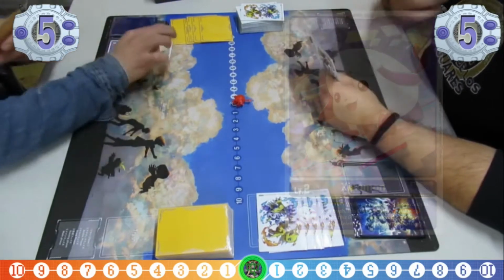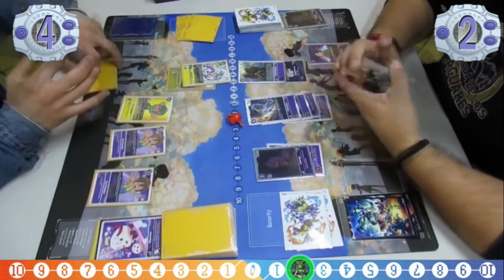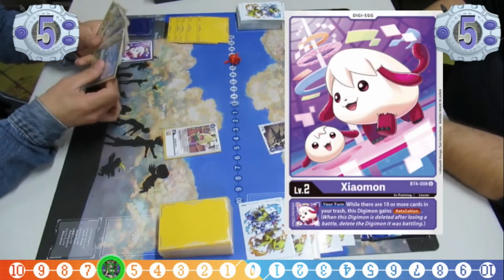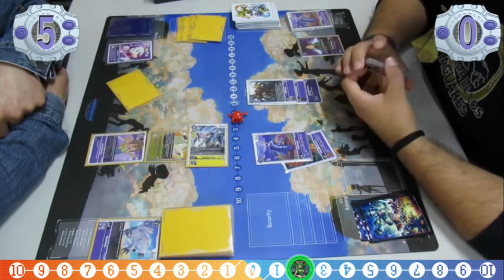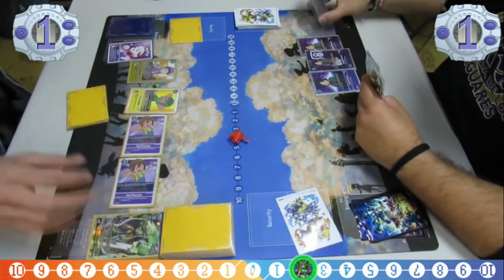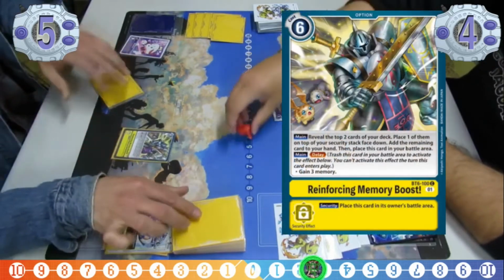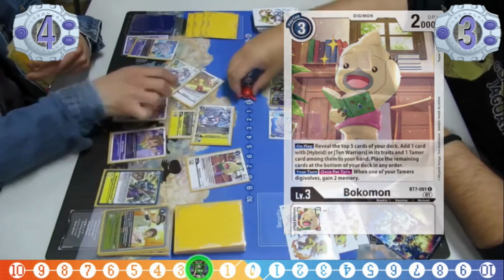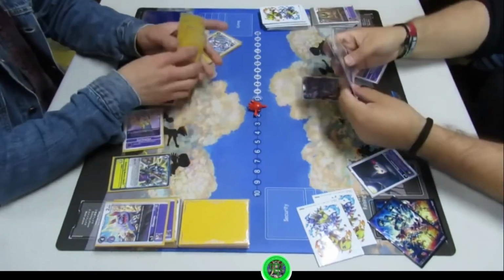Digimon TCG BT7 [ENG] Local Tournament: Purple/Yellow Hybrid Vs Cherubimon Round 3 Bo3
Hey tamers I bring you the Third round of our first BT7 Tournament  at our locals The Hidden City it took place on march 20
it was a 20 men 5 round tournament with a top 4 cut

Purple/Yellow Hybrid Vs Cherubimon